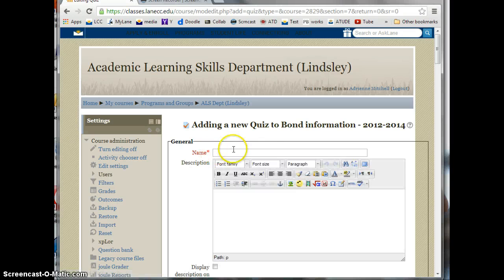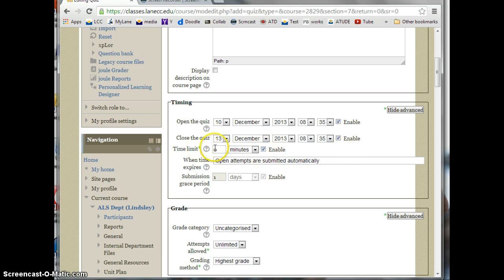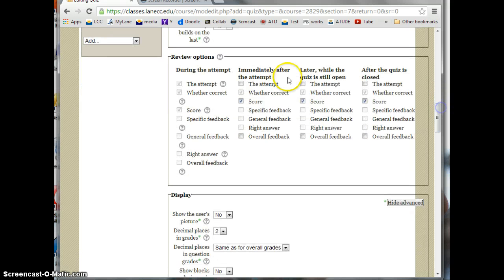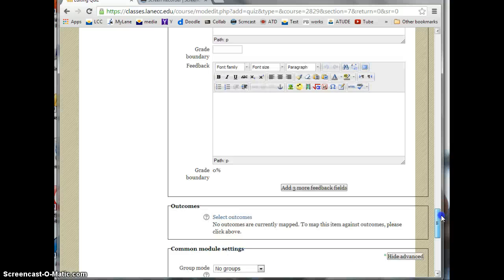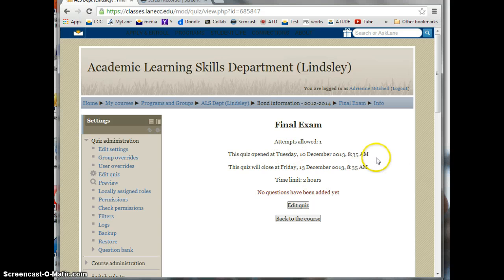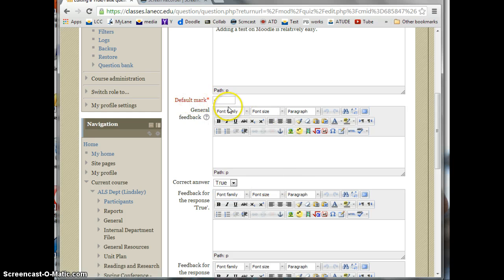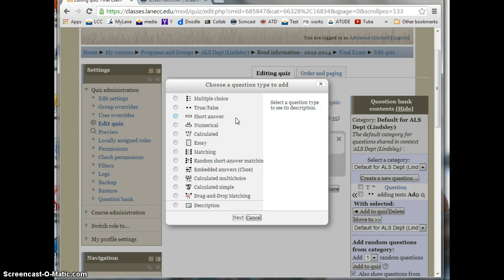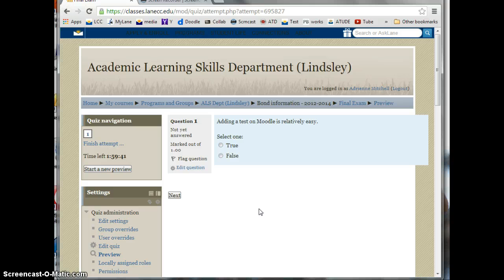Adding a Quiz or Exam on Moodle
This video briefly reviews the basic steps for adding a quiz or exam on Moodle